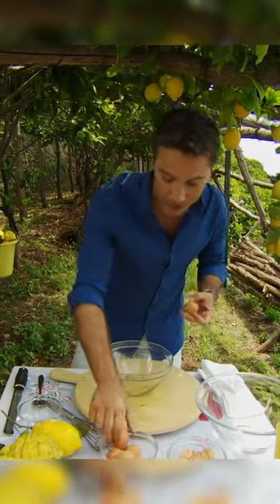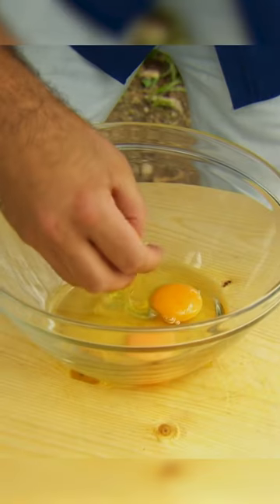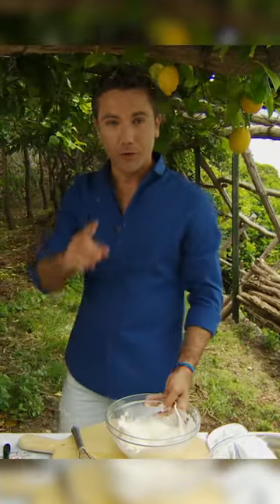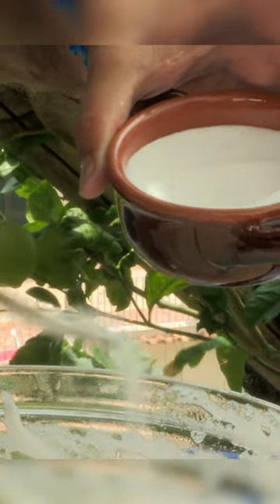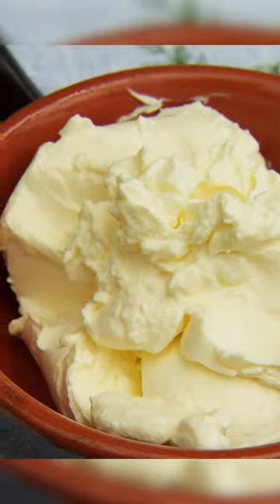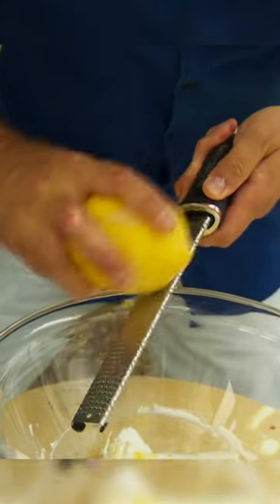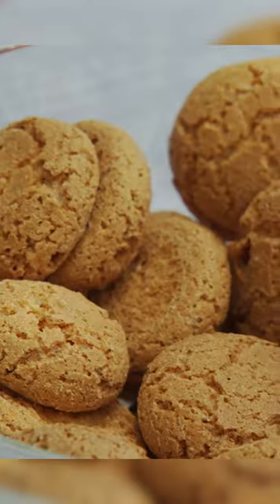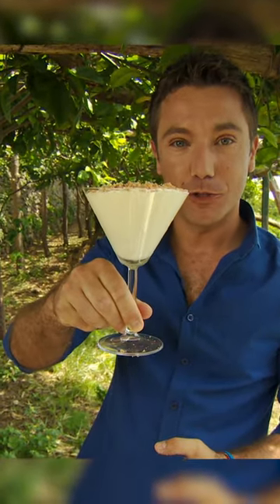🇮🇹 Gino's Perfect Limoncello Mousse 🍋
Gino starts his journey on the Amalfi coast, visiting the village of Positano.

Gino D'Acampo showcases some of his favourite places along the Mediterranean coast - some for their beauty, but all for their incredible food and ingredients. He starts his journey in the middle of the 'boot', on the stunning Amalfi coast. He visits the picture-postcard village of Positano, sails along the coast and uncovers food traditions that are being kept alive by the locals. Gino also creates mouth-watering yet simple dishes so viewers can get a taste of the Amalfi coast for themselves

This film was first broadcast: 13 Sep 2013

Our Taste is your all-in-one food and drink culinary experience. Sink your teeth into our delicious series and discover hundreds of episodes that will get your taste buds tingling. You’ll discover cooking tips, classic recipes and dining experiences that are truly out of this world.